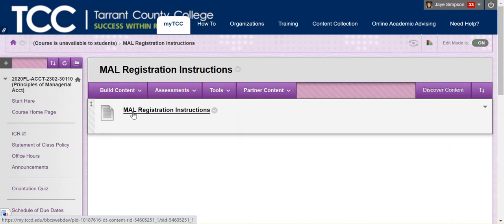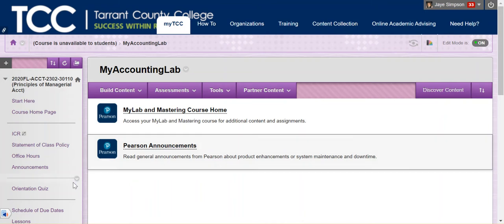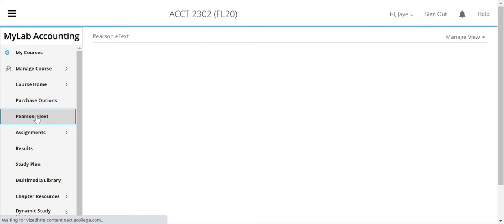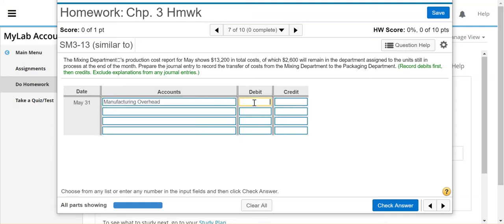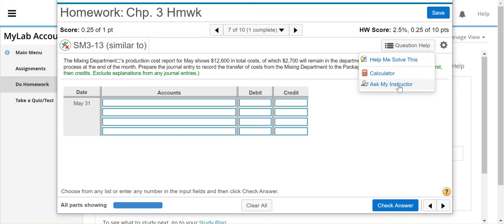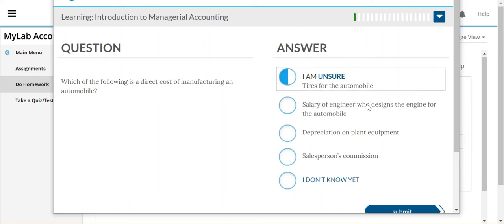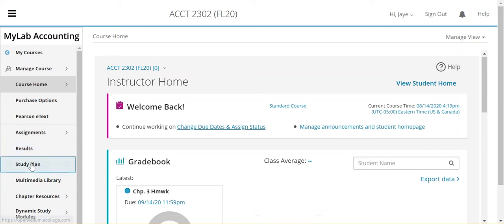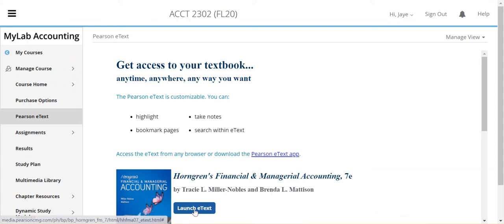ACCT 2302•Orientation Video Part 3•MyAccountingLab•Jaye Simpson